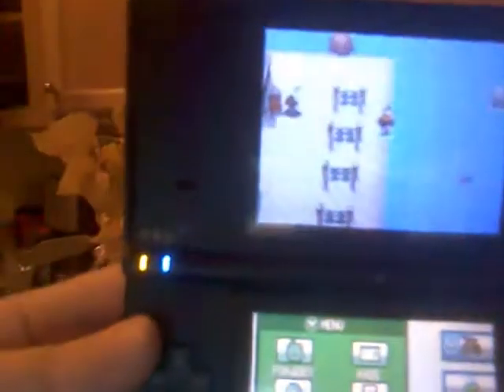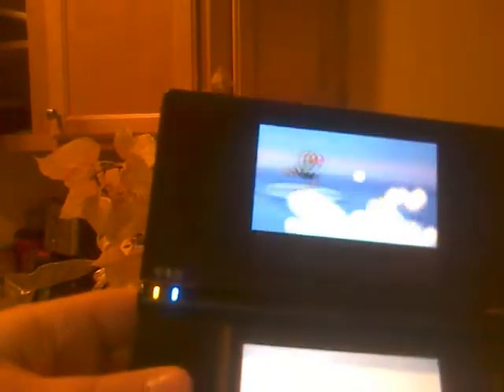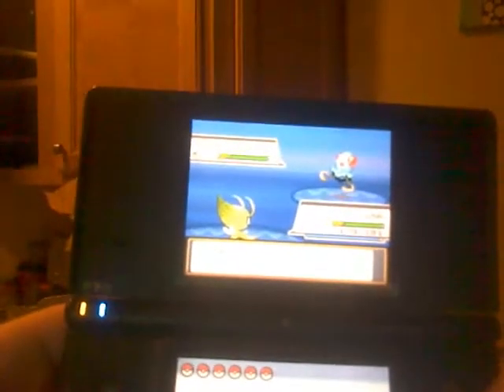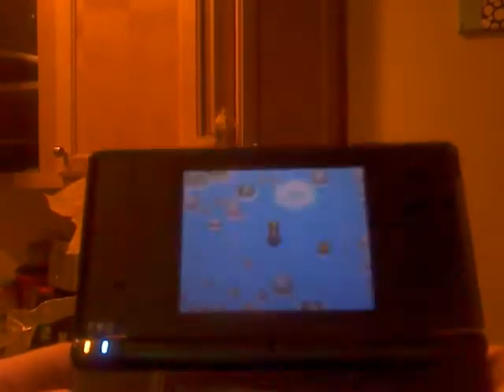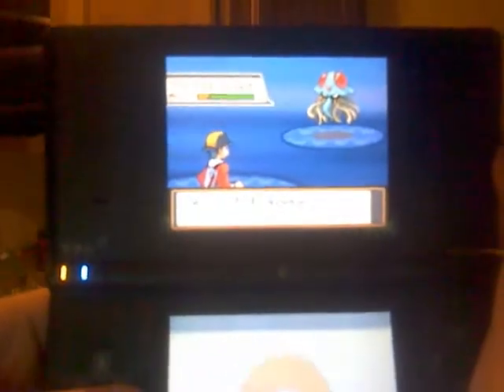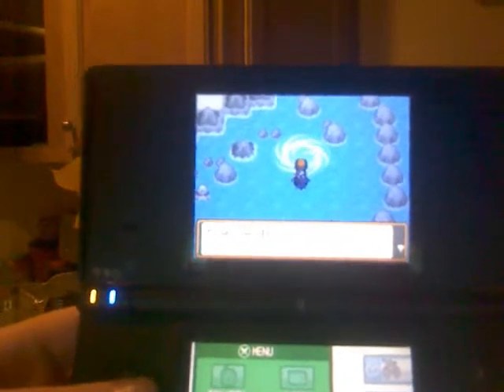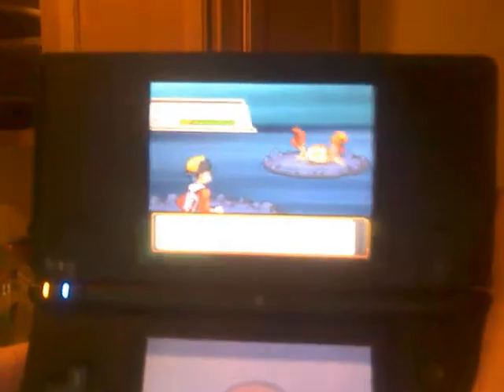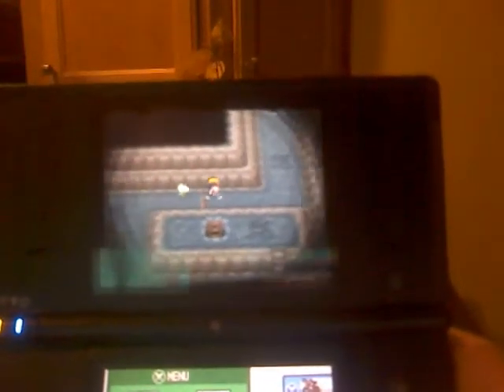how to catch lugia in pokemon heart gold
amateur pokemon video for catching lugia in pokemon heart gold.